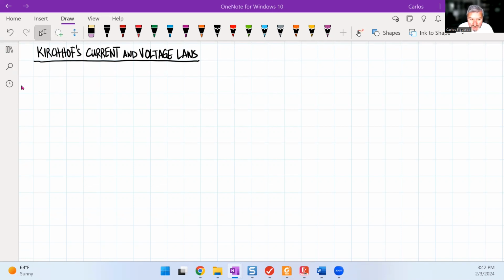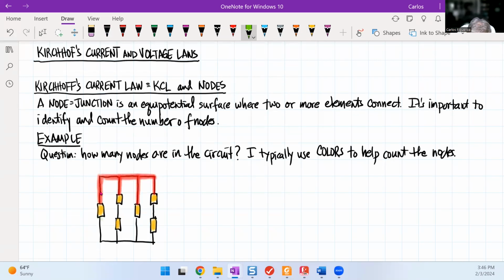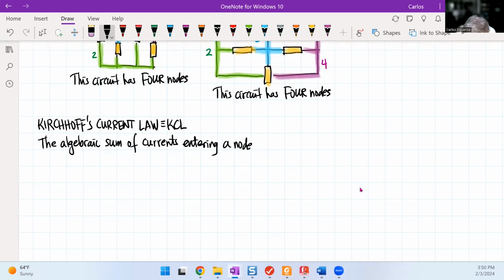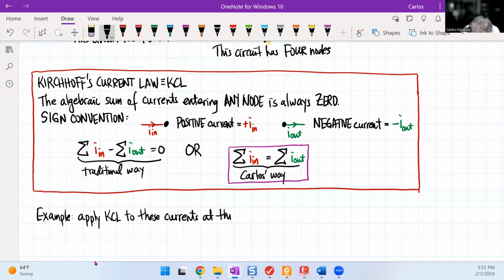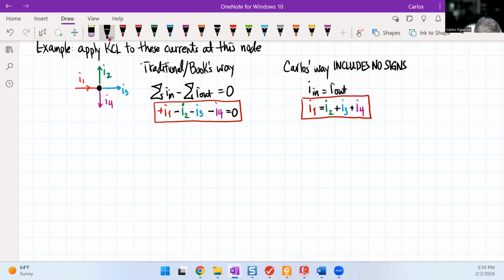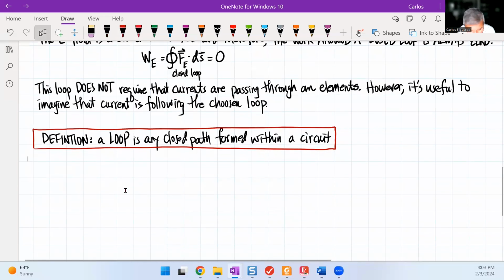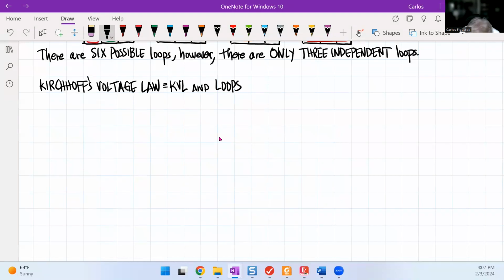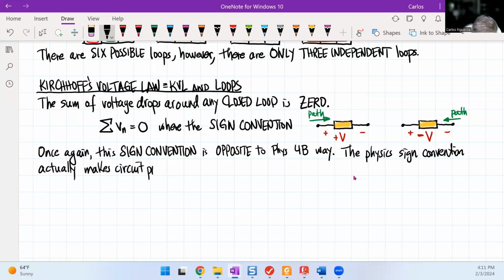Engr 15 Lecture 2.2: Kirchhoff's laws